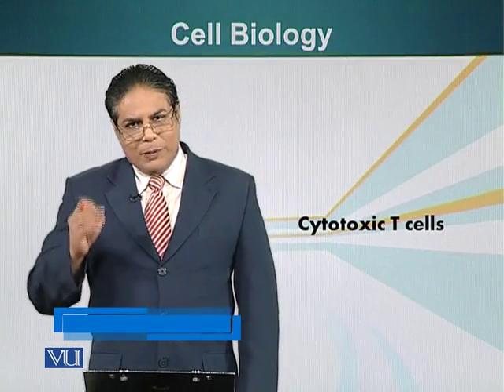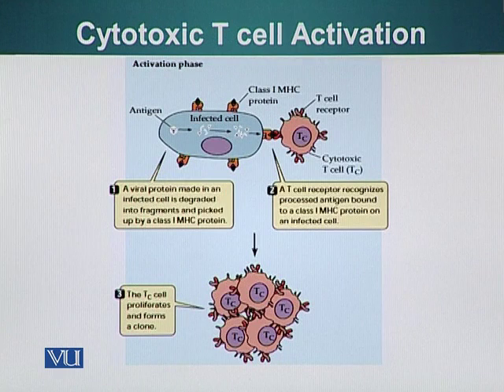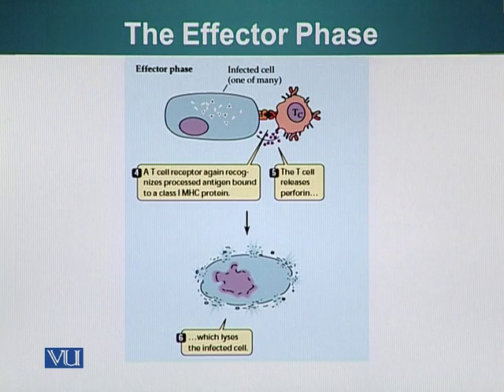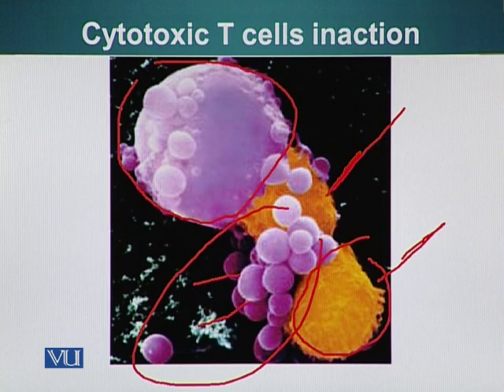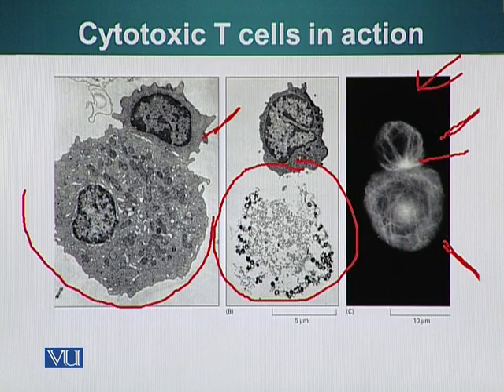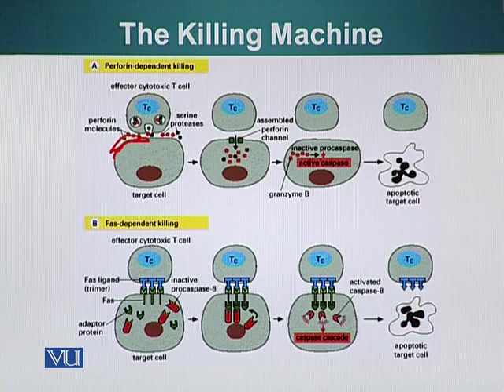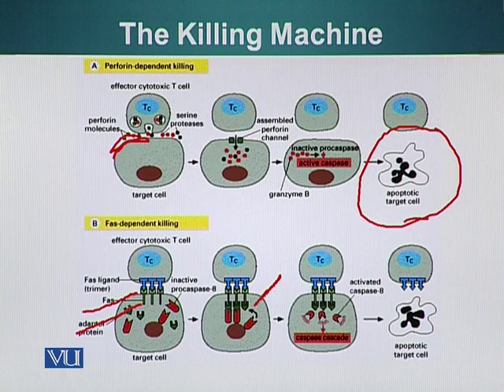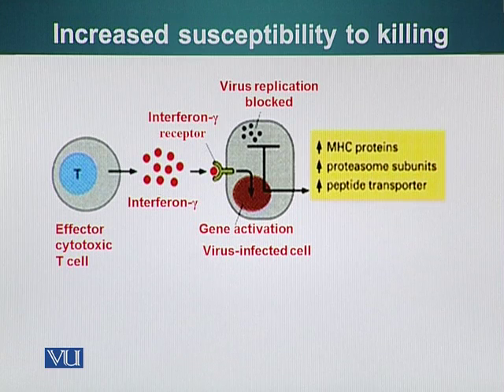BIO734_Topic078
Topic:078